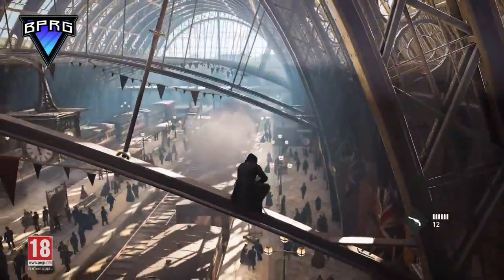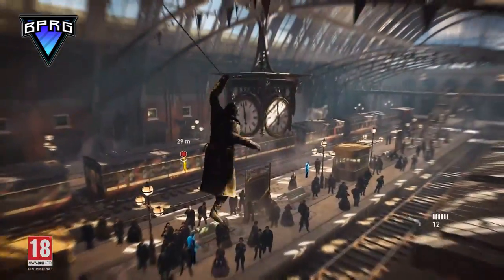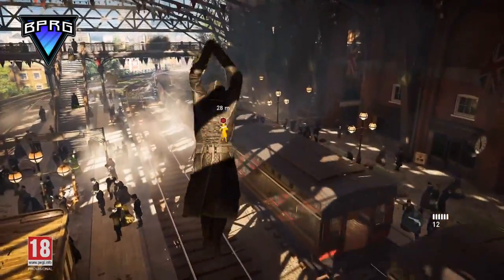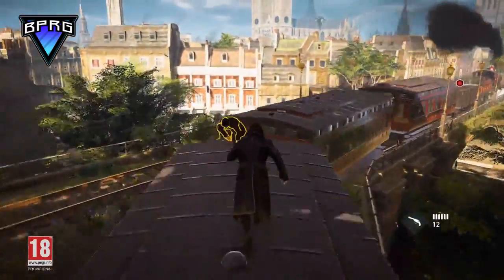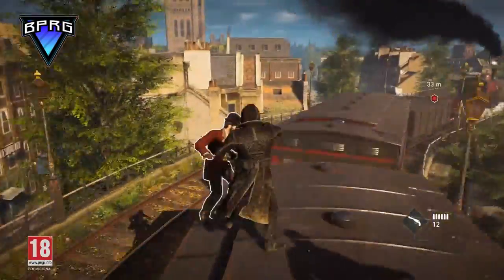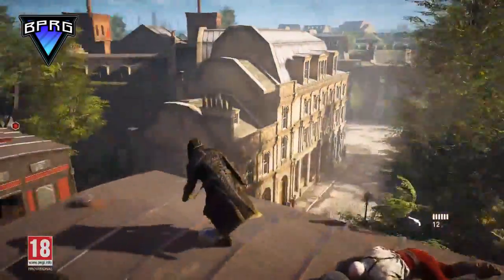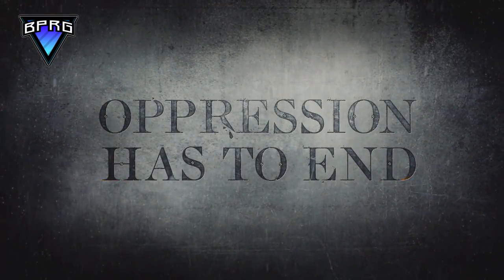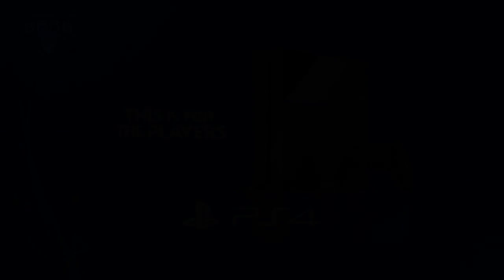Assassin's Creed Syndicate Train Hideout Information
At each sub milestone their will either be a giveaway or setup video!